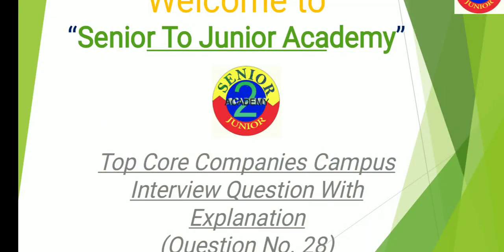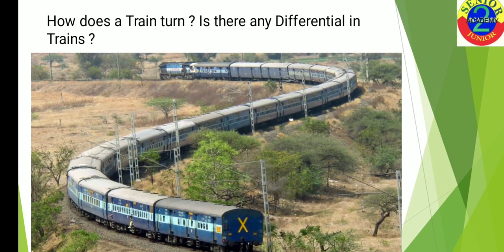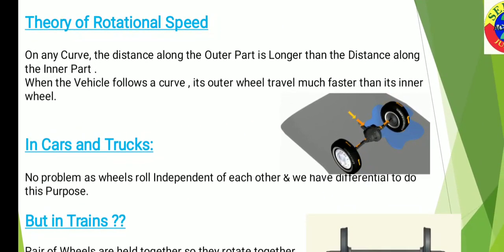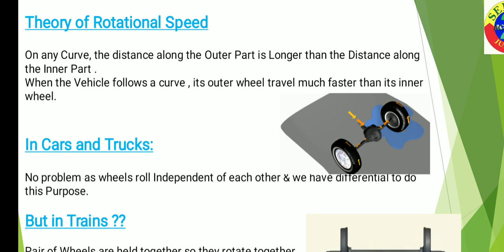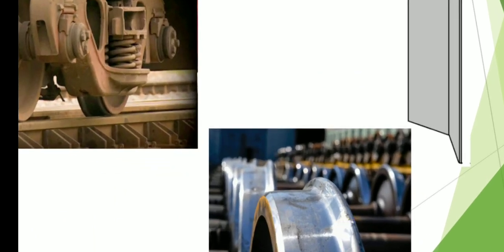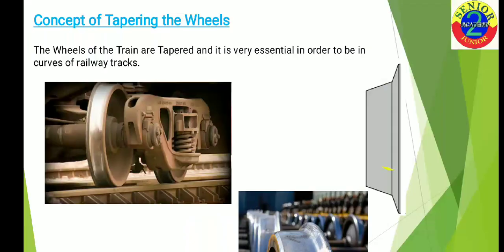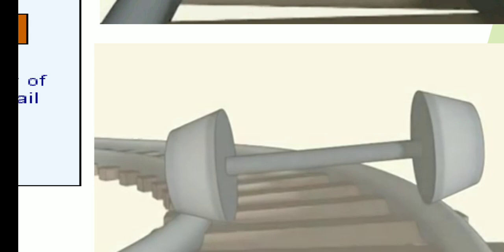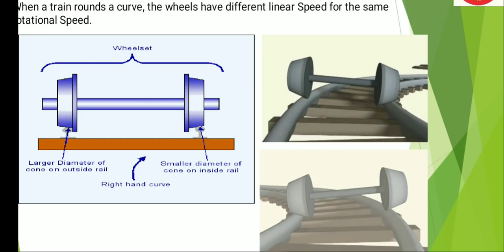How does Train turn ?? Is there any differential ?|| Mechanical Interview Question for Placement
Friends in this video i have discussed about the important Mechanical interview Question for Campus Placement. I have discussed about :
1. How does a train takes a turn??
2. Is there any differential in Train??